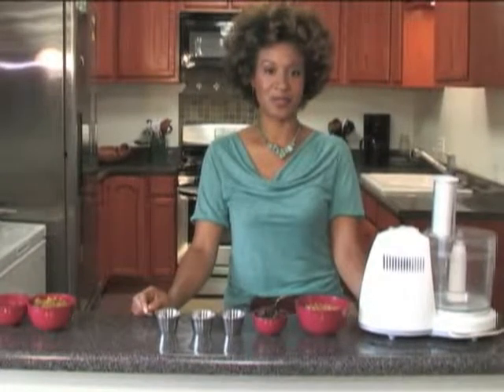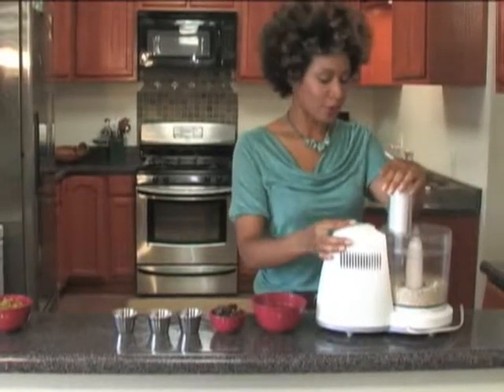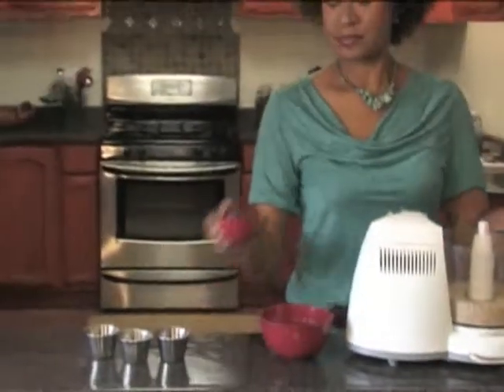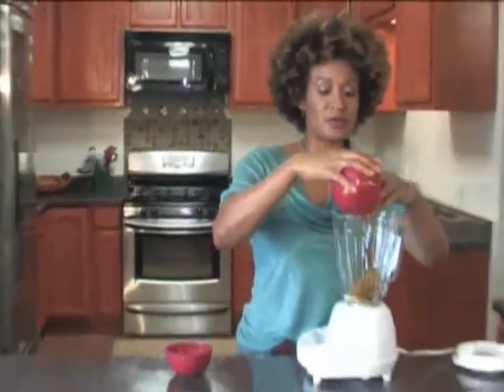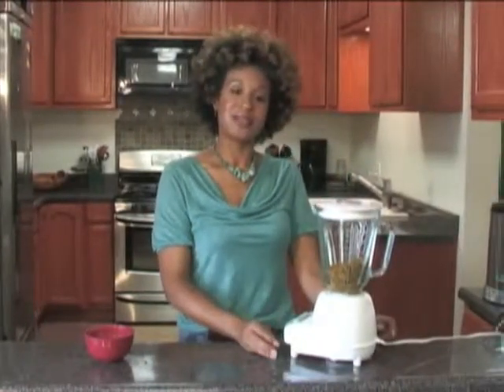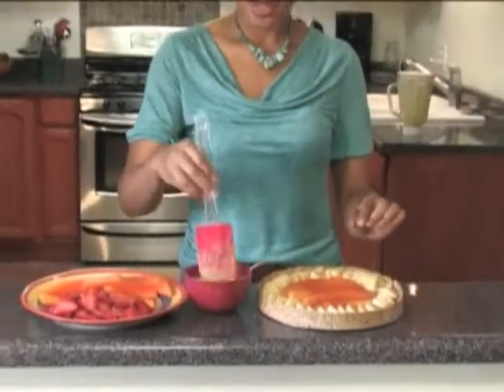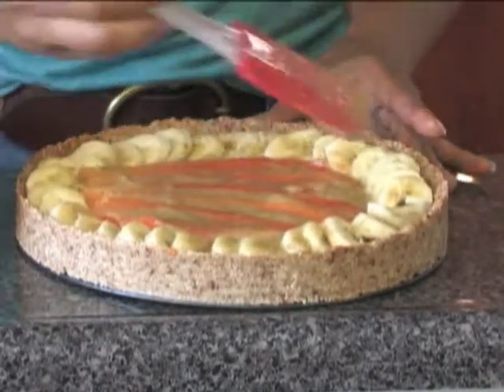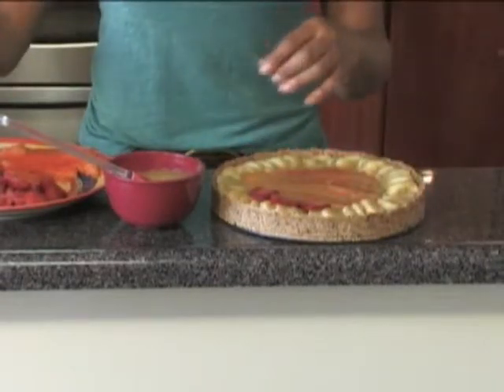Tam's Healthy Vegan Kitchen Fresh living Cobbler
Tam makes a delicious and healthy raw fruit cobbler.